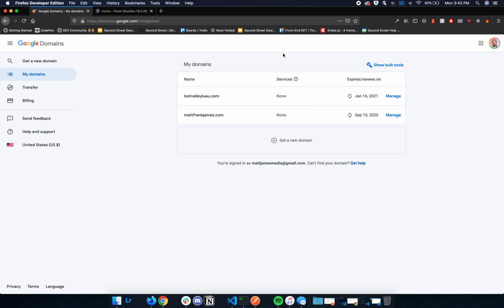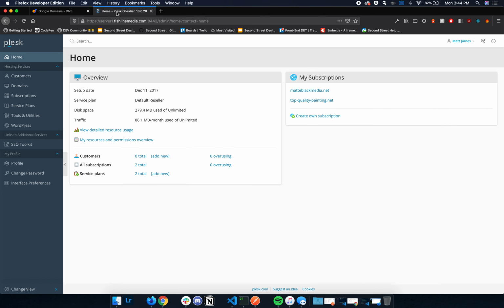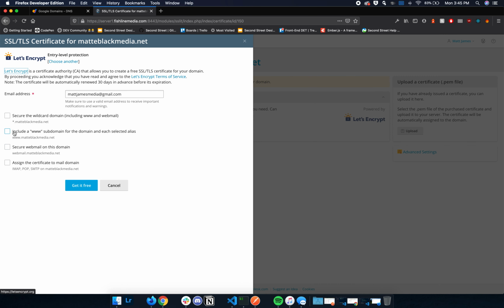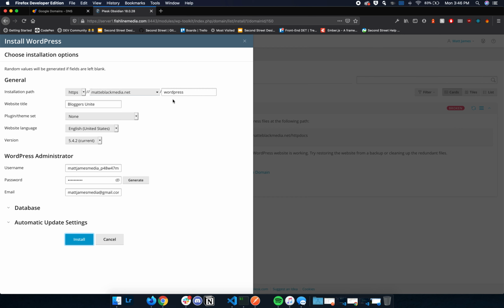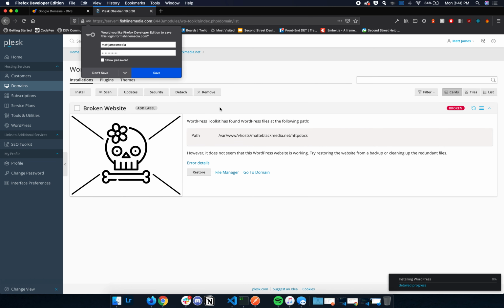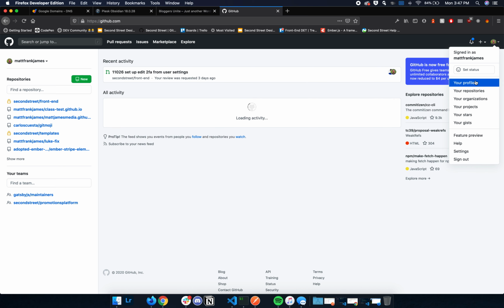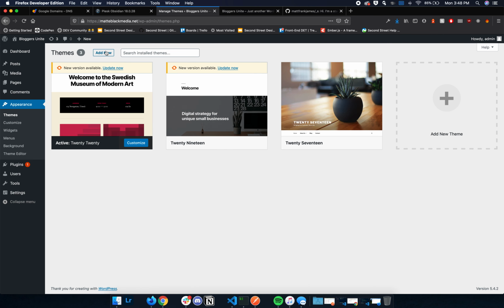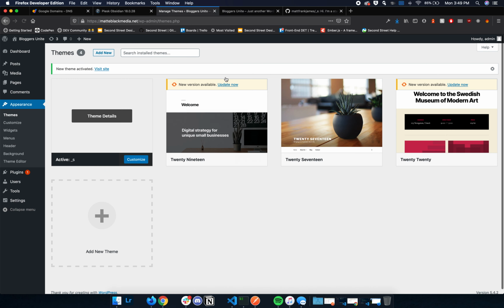setting up hosting and wordpress - web2